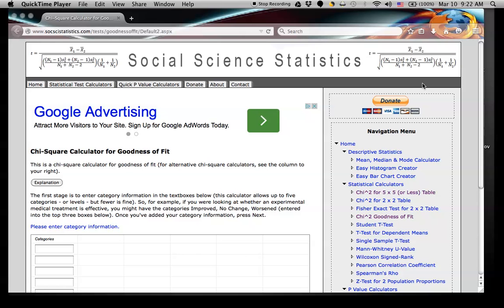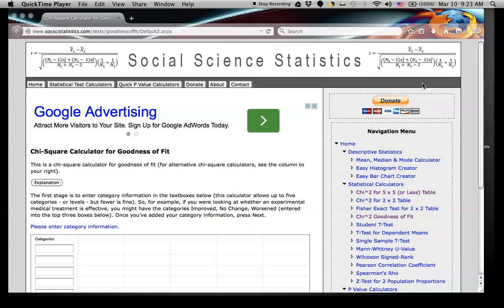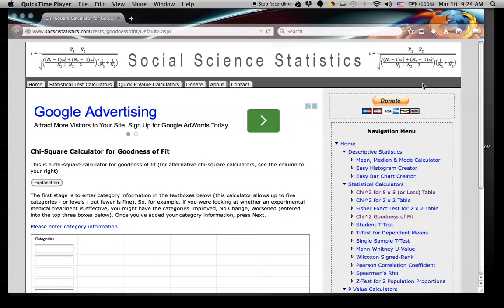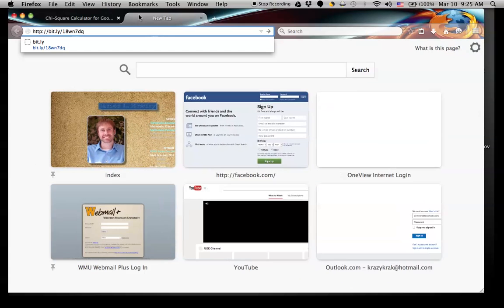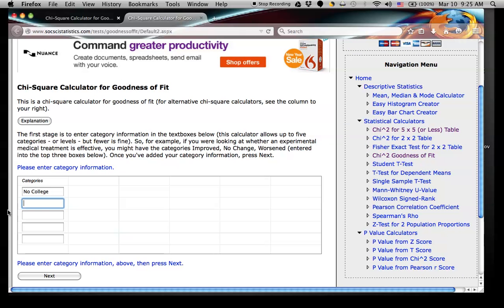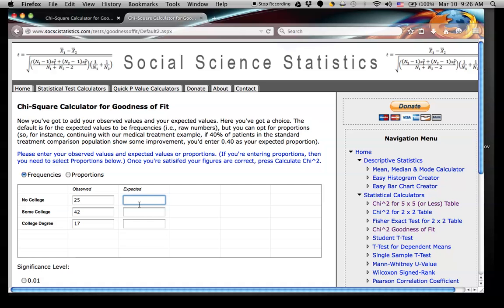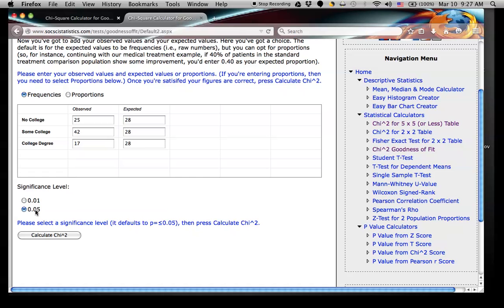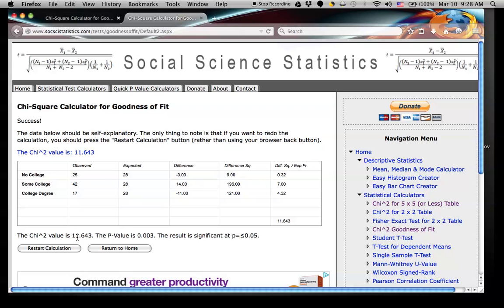17 Page 286 Chi Squared Goodness of Fit